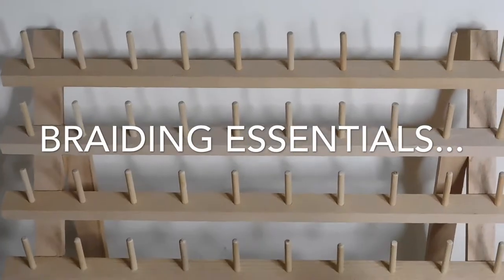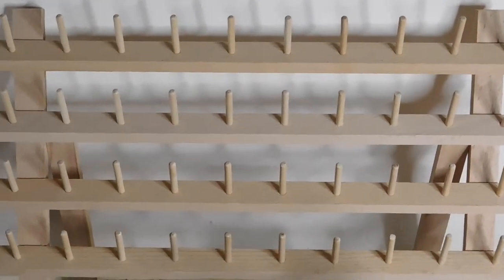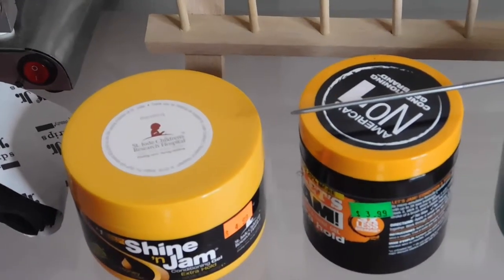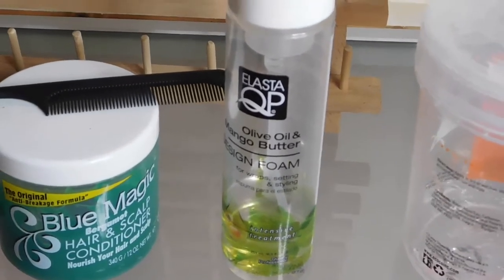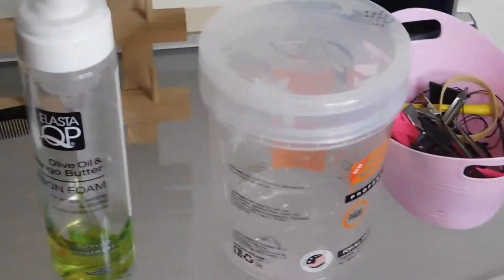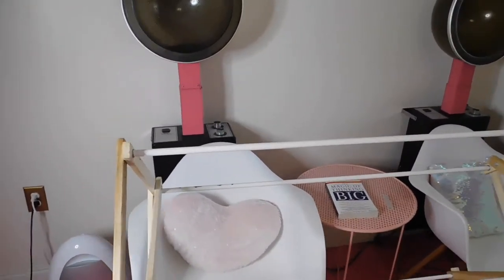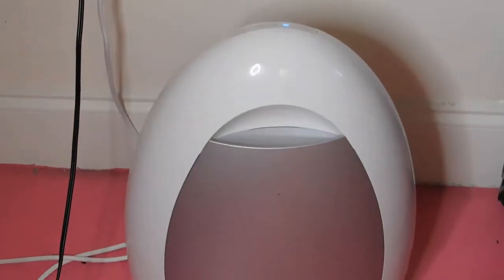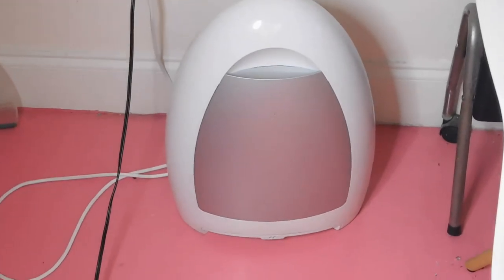MUST HAVE | Tools & supplies for box braids, feed in braids, & twists!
Supplies I use on my clients! Braids, cornrows, & locs! I hope someone finds this useful.

Need help passing your state board cosmetology exam or a refresher??? Check out, “The Cosmetology Compilation”